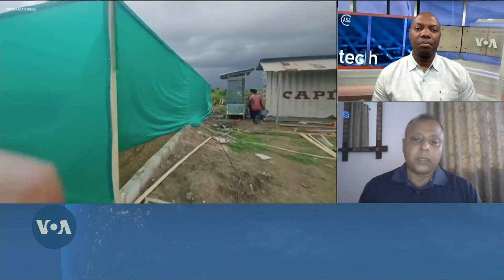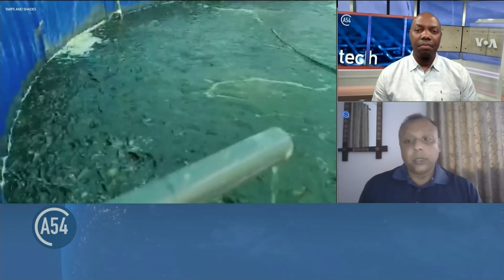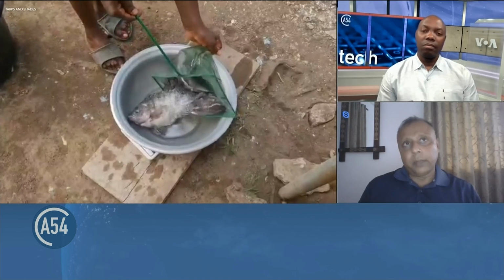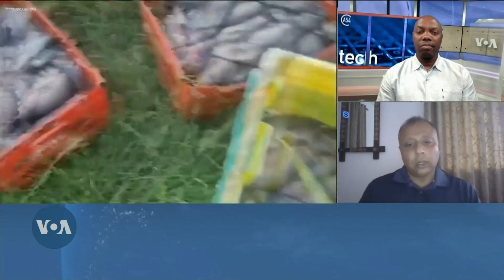Kenyan boosts aquaculture technology in Africa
From farm setups to fish tanks, a company called Tarps and Shades Limited is making efforts to change the way tarpaulin products are used in Africa. VOA’s Paul Ndiho talks to the owner of the company, Sailesh Chudasama, for more details about the company.

For more than 60-years, VOA's English to Africa (E2A) Service has been providing quality radio, TV, and digital programming to Africa. With a weekly audience of 37-million people, the E2A offers weekly coverage spanning various topics, including hard news, current affairs, sports, entertainment, health, and culture, with special focus on issues concerning youth and women.

Below is a list of our programs:

Radio: Africa News Tonight, Daybreak Africa, Nightline Africa, South Sudan in Focus, Health Chat, Up Front Africa, and Music Time in Africa.

Television: Africa 54, Straight Talk Africa, Our Voices, Red Carpet and Healthy Living.